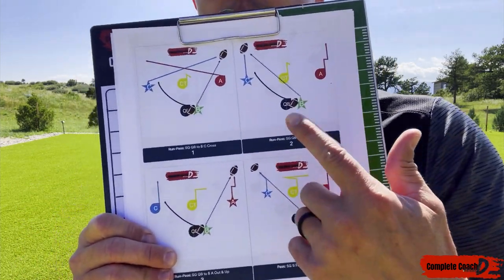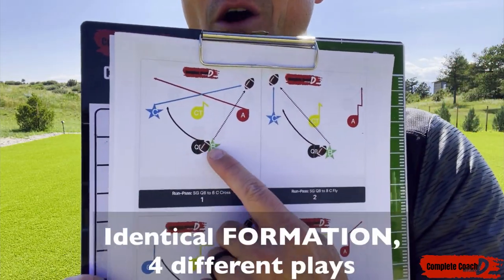Youth Flag Football Tutorial | How to Build a PLAYBOOK | FREE Plays that WORK